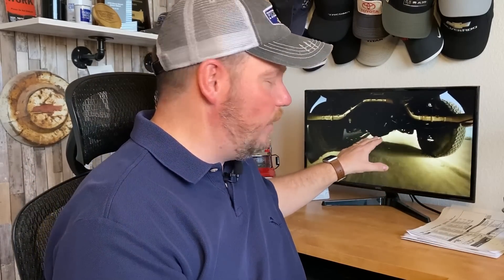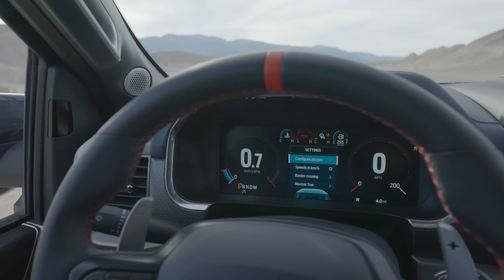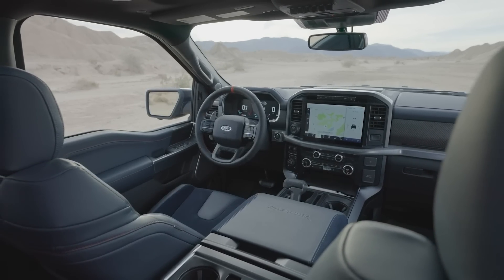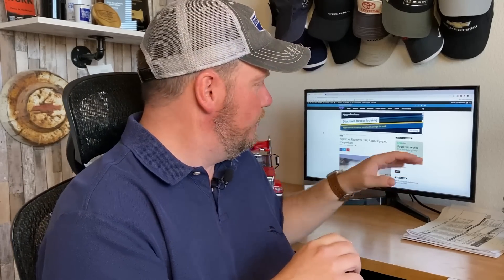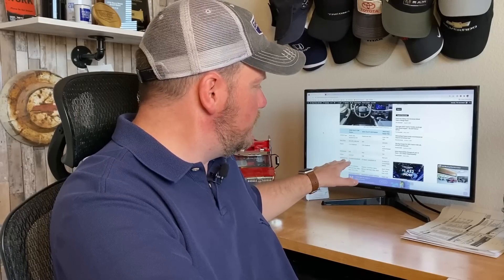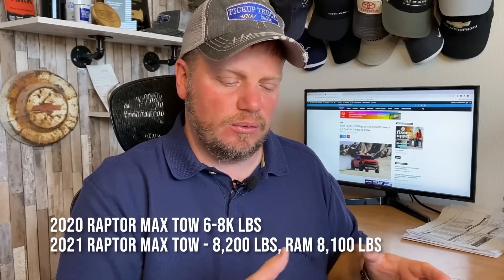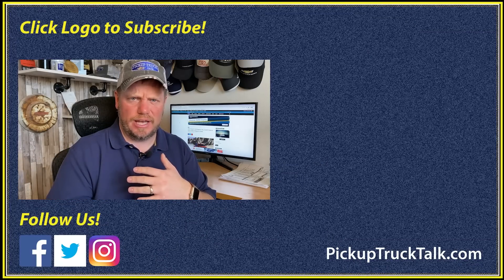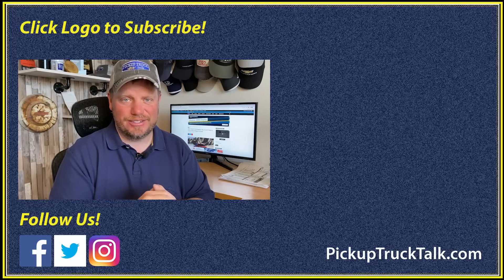5 Reasons 2021 Ford Raptor with No V8 is Good Thing, Other Key Details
The 2021 Ford Raptor has been unveiled and while there is no V8, that shouldn't matter too much. In this video, I'm giving my 5 reasons why no V8 in the Raptor is actually a good thing. Watch now as I cover my reasons as well as tell you what's new on the Raptor.

Chapters:
0:00 Intro
0:50 What's New
3:08 Exhaust
4:15 Power to Weight Ratio
5:03 Fuel Economy
6:20 More Range
7:05 Towing, Payload
8:00 Ford Raptor R Coming